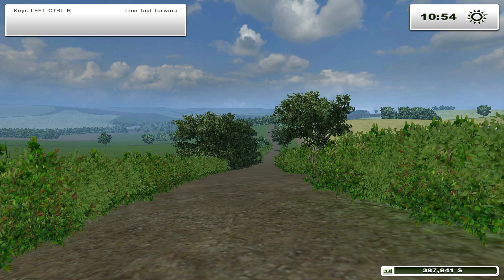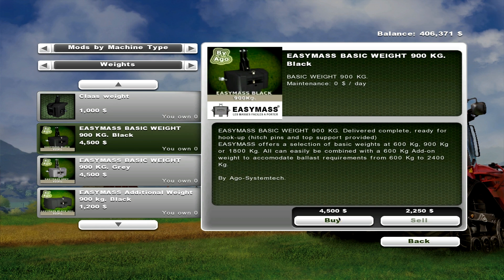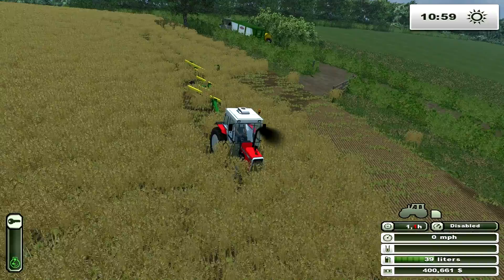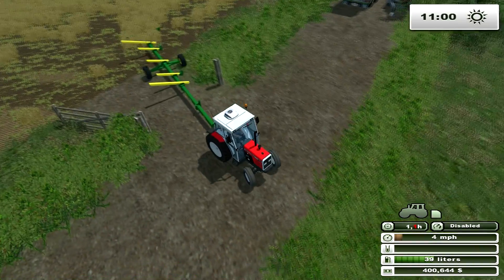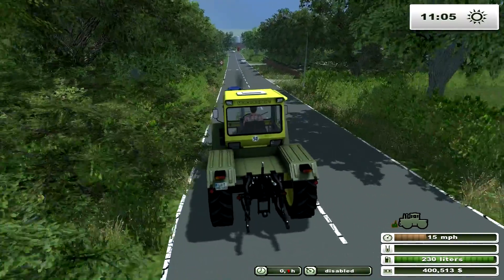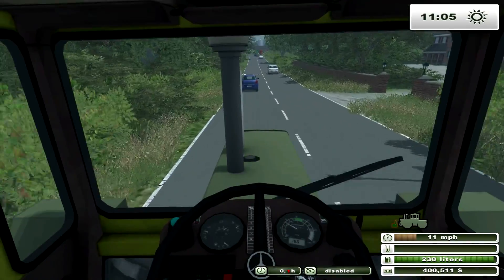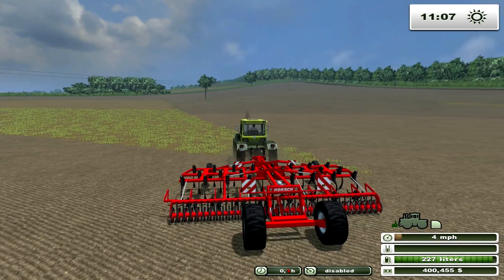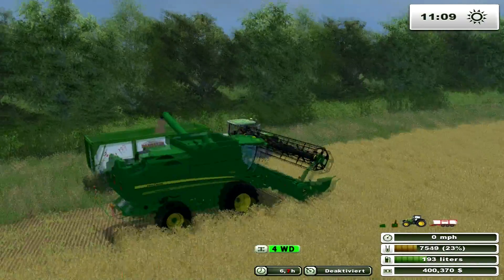Farming Simulator 2013 Hall Farm series pt 4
just a little video series do not know how long it will last

PC SPECS:

PROCESSOR: AMD Phenom II X2 550 AM3 (unlocked to quad core)

MOTHERBORD: Asus M4A77T Motherboard

RAM: 1 patriot 2GB DDR3 1333 AND Corsair 8GB (2x4GB) DDR3 1333MHz

GARPHICS CARD: Sapphire HD 5770 Vapor-X 1GB GDDR5

HDD: 1  hitachi 1 TB AND seagate barracuda 500gb

PROCESSOR COOLER: Arctic Cooling Freezer 7 Pro rev 2

PSU: OCZ ZX Series 850W 80+ GOLD PSU Fully Modular PSU